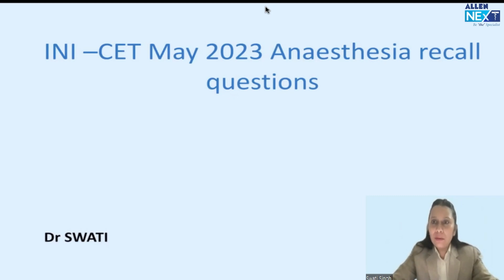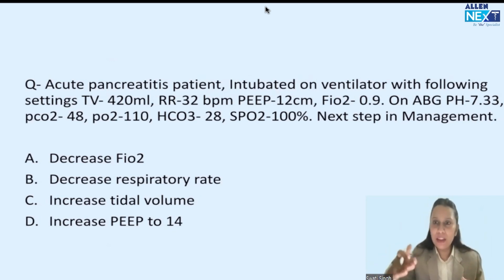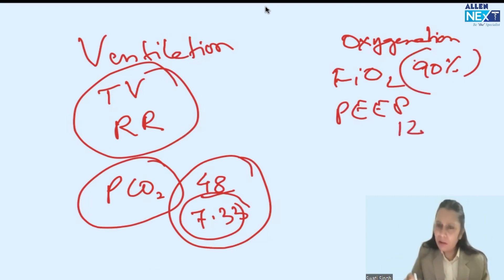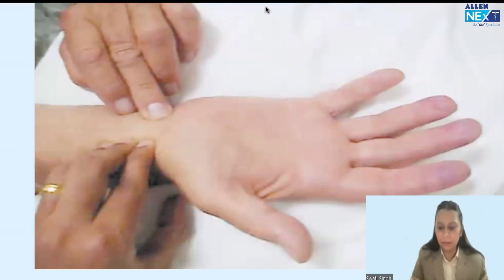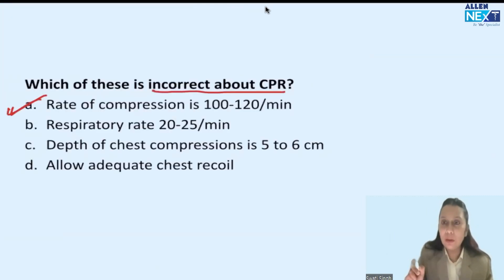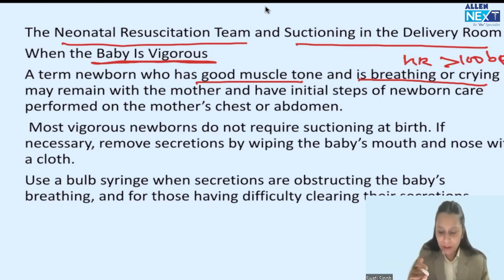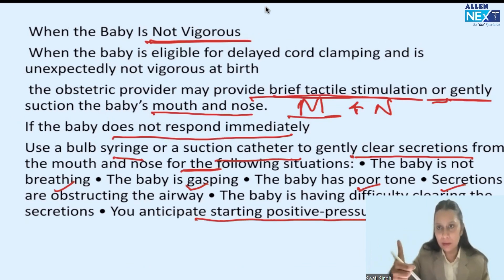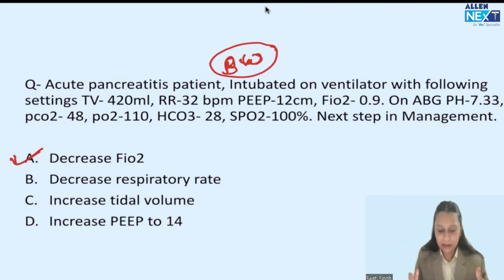INI-CET May 2023 | Anaesthesia & Emergency Medicine Recall Questions | Dr. Swati Singh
Welcome to the INI-CET 2023 Mega Recall session by ALLEN NExT!
In this session, Dr. Swati Singh will be discussing Anaesthesia & Emergency Medicine, an important subject for the INI-CET Exam. Our expert faculty Dr. Anupama Devgan will take you through all the questions of the INI-CET 2023 exams followed by the correct answer and their detailed explanation.

This is just a short glimpse of the INI-CET Recall Session. To join us for the overall Mega Recall Session, download the ALLEN NExT app now.

This Mega Recall Session includes:
1. Subject-wise discussions
2. Difficulty level and strategic approaches to answer
3. Recap on Previous Year Cut-Offs for INI-CET
4. Live Q&A and Doubt-clarification

It’s a must-watch session!